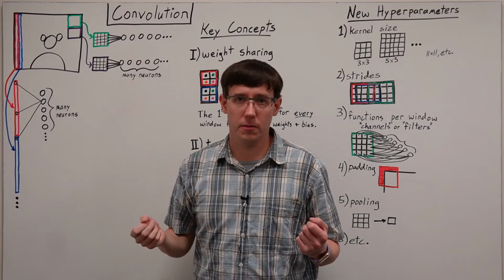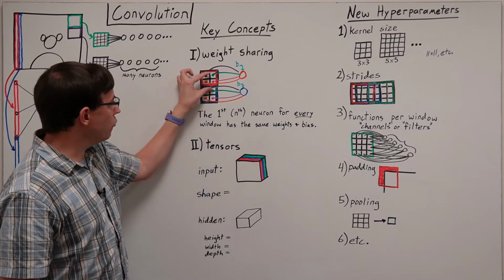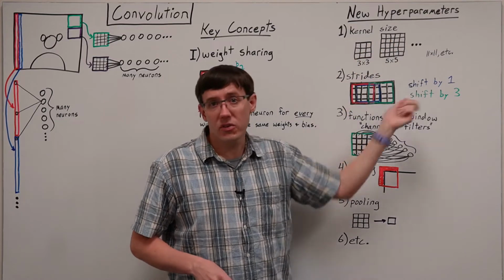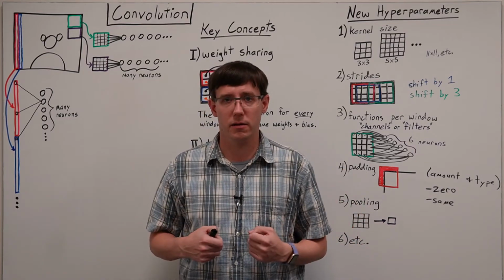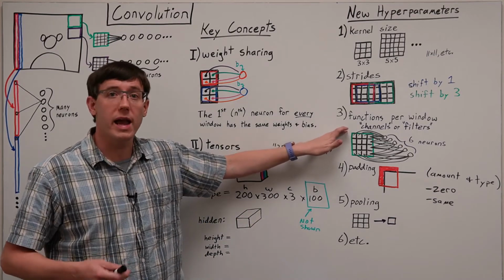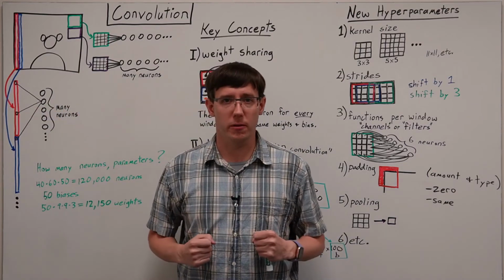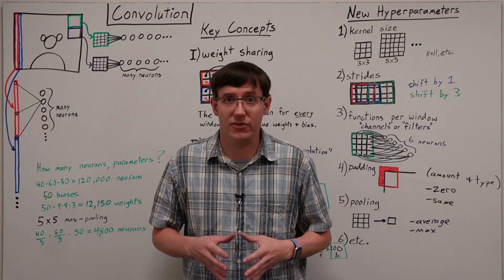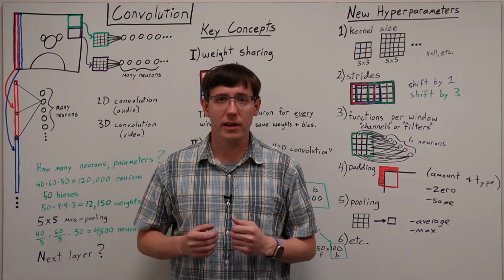Convolutional Layers (DL 13)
Davidson CSC 381: Deep Learning, Fall 2022